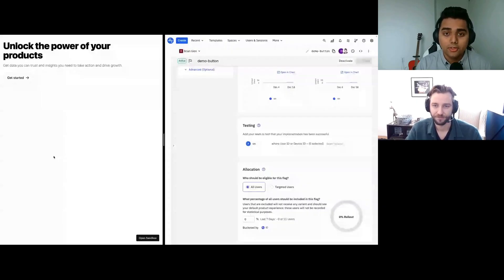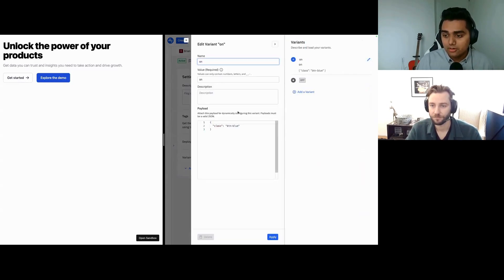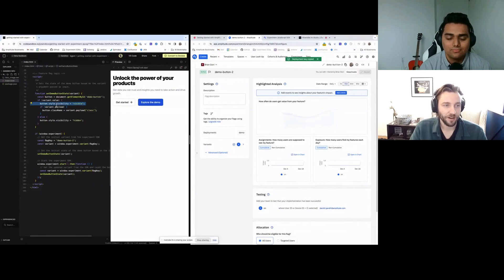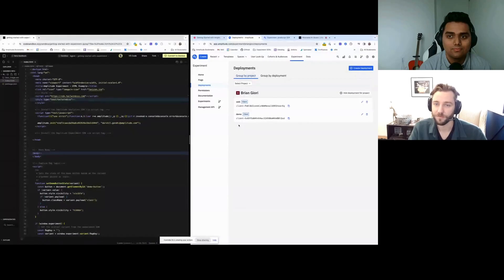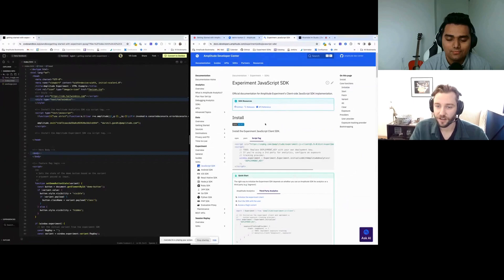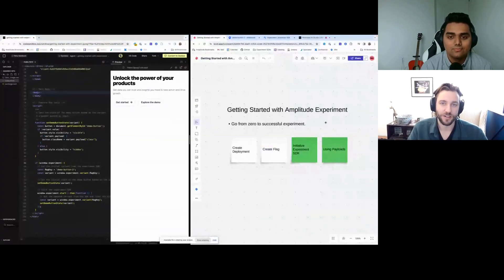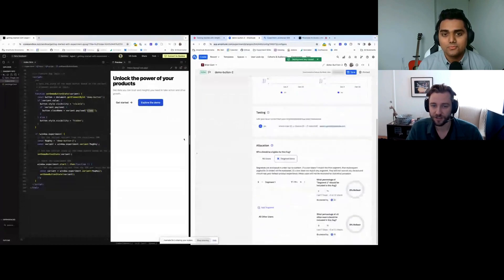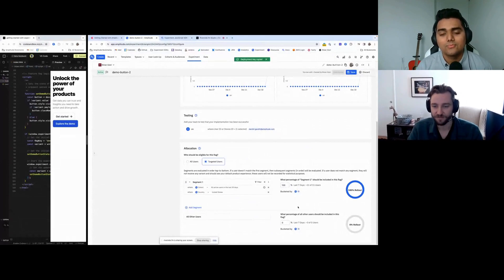Experiment SDK Overview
Check out our demo app developer docs to get started using the Experiment SDK.